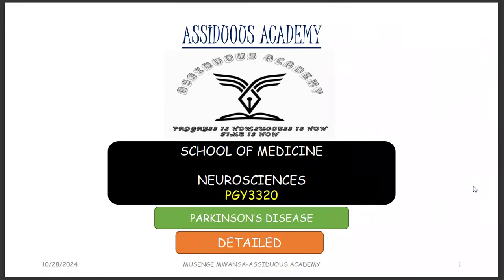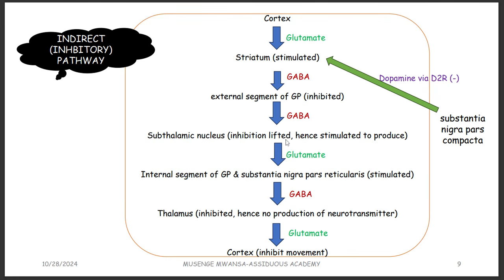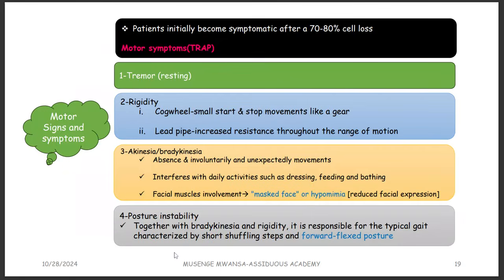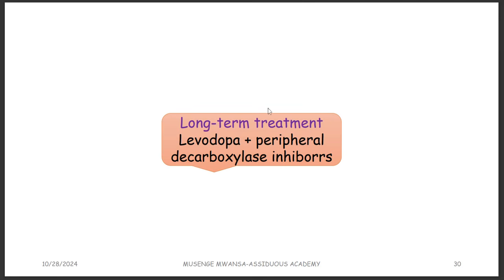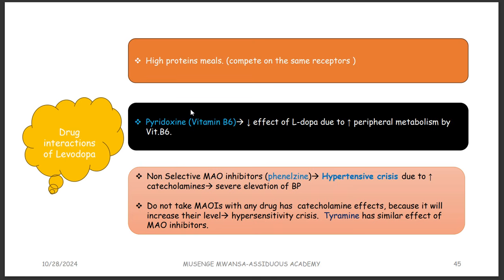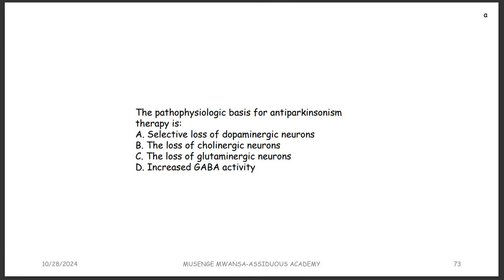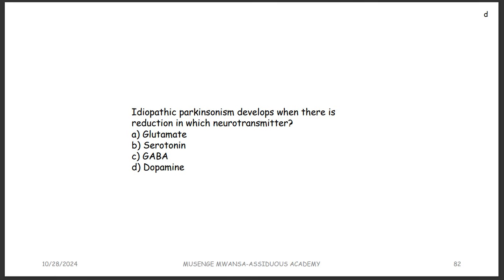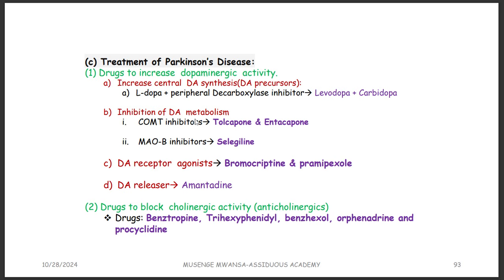BASAL GANGLIA, PARKINSON’S DISEASE & EXAM QUESTIONS